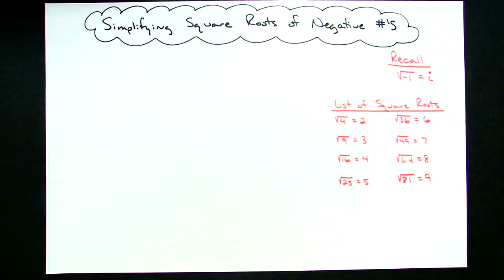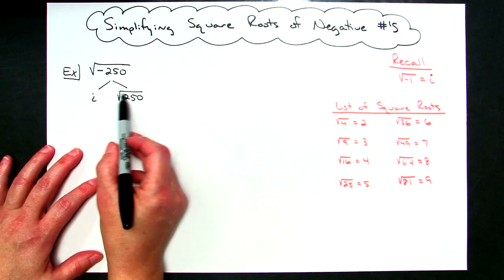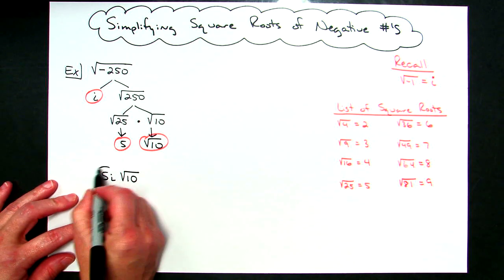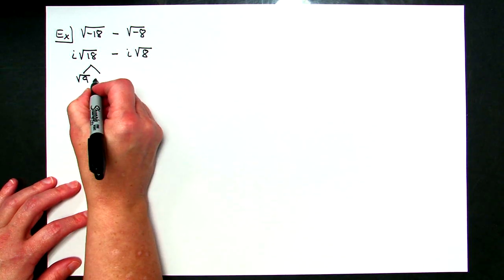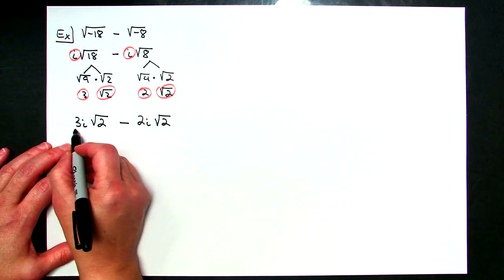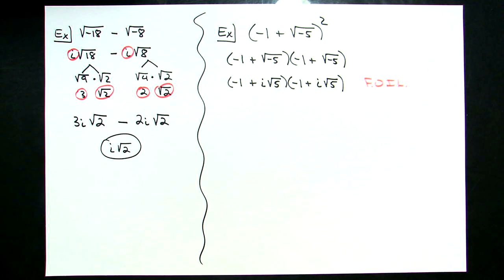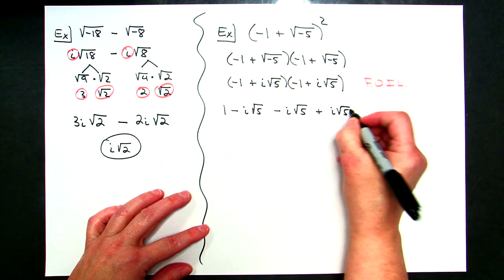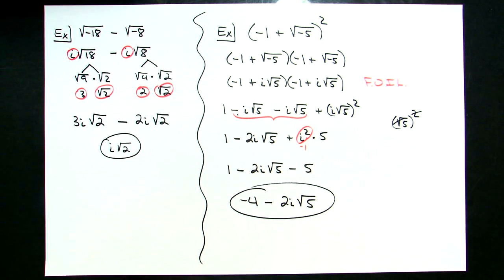Simplifying Square Roots with Negative Numbers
This video demonstrates how to simplify a square root with negative numbers.